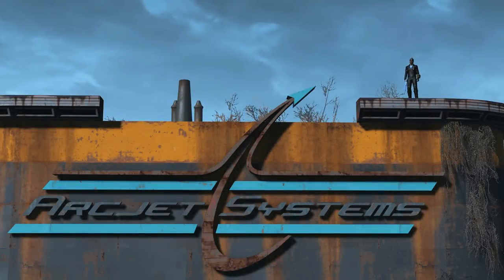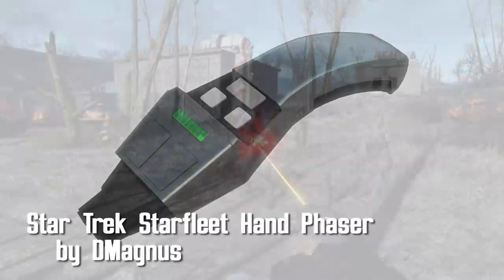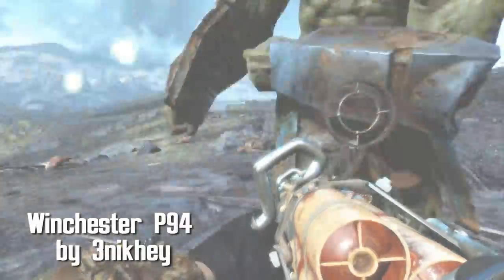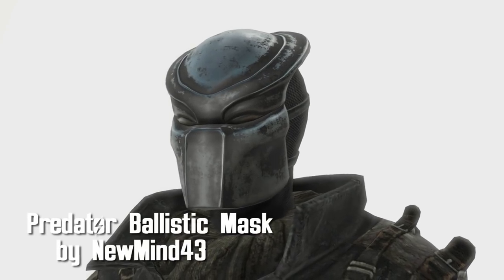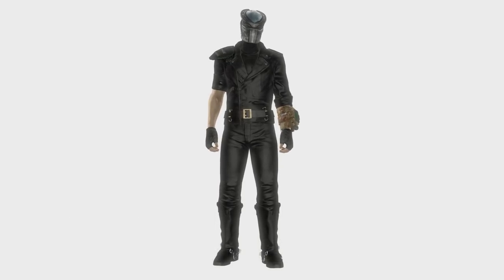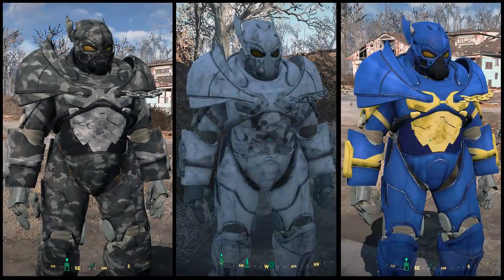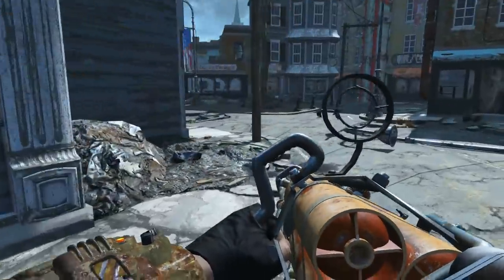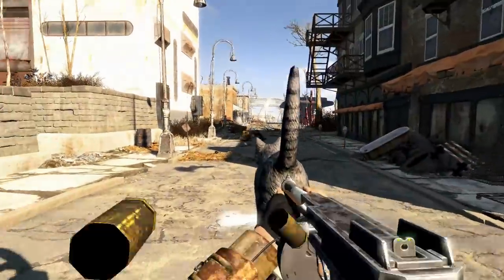Fallout 4 Mods - Midwestern Armor and Suppressor Cat!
Institute Pistol by Adoring Fan

Nuka Quantum Grenade - Damage Radius and Explosion Fix by kevkiev